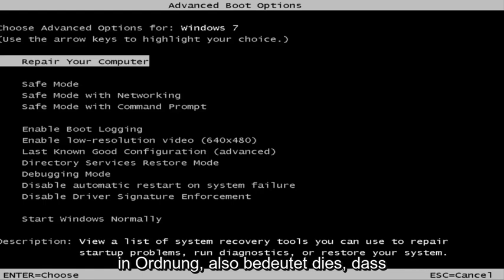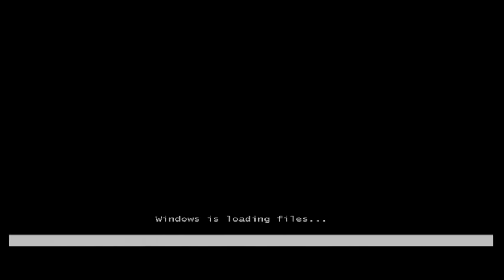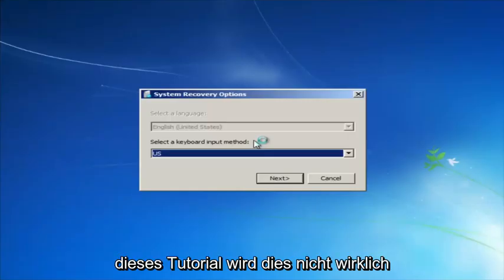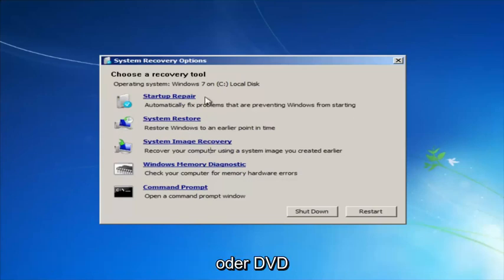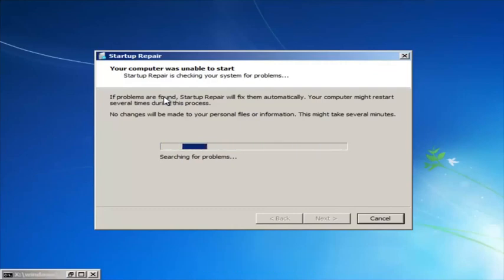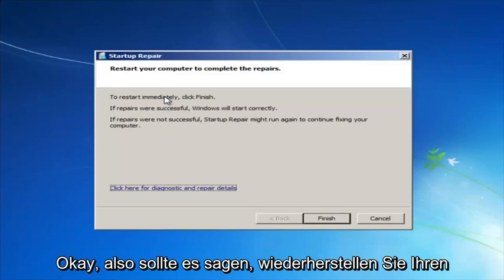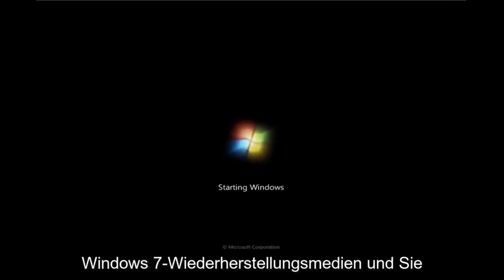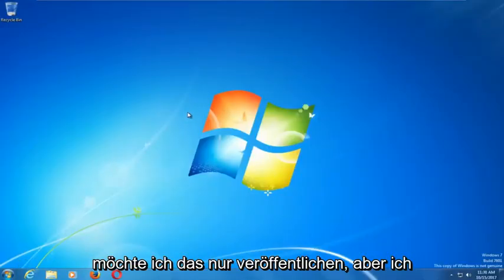Defekte Dateien reparieren - So retten Sie Ihre Daten - Windows 7 PC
So reparieren Sie beschädigte Dateien in Windows 7.

Wenn Windows nicht richtig startet, können Sie es oft mit dem integrierten Tool "Startup Repair" beheben. Dieses Wiederherstellungstool scannt Ihren PC auf Probleme wie fehlende oder beschädigte Systemdateien. Es kann keine Hardwareprobleme oder Windows-Installationsprobleme beheben, aber es ist ein großartiger erster Ausgangspunkt, wenn Sie Probleme beim Booten von Windows haben.

Unter Windows 7 wird häufig der Windows-Fehlerwiederherstellungsbildschirm angezeigt, wenn Windows nicht ordnungsgemäß gestartet werden kann. Wählen Sie auf diesem Bildschirm „Startreparatur starten (empfohlen)“ aus, um die Startreparatur auszuführen.

Windows fordert Sie auf, Ihr Tastaturlayout sowie einen Benutzernamen und ein Kennwort für Ihren PC einzugeben. Wählen Sie danach die Option "Starthilfe starten (empfohlen)". Windows versucht, Probleme zu finden und zu beheben, die das Booten Ihres PCs verhindern können.

In einigen Fällen ist die Startreparaturoption in Windows 7 möglicherweise nicht verfügbar. Möglicherweise wird Ihnen mitgeteilt, dass Sie stattdessen eine Windows-Installations-CD verwenden müssen, um Ihren Computer zu reparieren.

Starten Sie die Starthilfe von einem Systemreparaturdatenträger oder Wiederherstellungslaufwerk

Wenn Windows nicht richtig bootet und Sie beim Booten nicht einmal die Option zur Startreparatur verwenden können, können Sie die Startreparatur von einer Systemreparatur-CD oder einem Wiederherstellungslaufwerk ausführen.

Wenn Sie noch keinen Systemreparaturdatenträger oder ein Wiederherstellungslaufwerk erstellt haben, können Sie dies von einem anderen Computer aus tun, auf dem dieselbe Windows-Version ausgeführt wird, die nicht richtig bootet. Wenn Ihr Windows 7-PC beispielsweise nicht richtig startet, können Sie auf einem anderen PC mit Windows 7 eine Wiederherstellungs-CD erstellen und damit das Problem beheben.

Mit Windows 7 können Sie nur eine Wiederherstellungs-Disc erstellen, indem Sie eine CD oder DVD brennen. Mit Windows 8 und 10 können Sie je nach Wunsch ein USB-Wiederherstellungslaufwerk erstellen oder eine Wiederherstellungs-Disc brennen.

Nachdem Sie eine Systemreparatur-Disk oder ein Wiederherstellungslaufwerk erstellt haben, legen Sie sie in den PC ein, der nicht richtig bootet, und booten Sie von der Disk oder dem USB-Laufwerk. Sie werden aufgefordert, eine installierte Version von Windows auszuwählen, und Sie sehen dieselben Tools, auf die Sie normalerweise über das Startmenü zugreifen können. Wählen Sie "Startup Repair", um einen Startreparaturvorgang auszuführen.

Mit diesem Wiederherstellungsmedium können Sie auch die Systemwiederherstellung verwenden, Ihren Computer mithilfe einer zuvor erstellten Systemabbildsicherung wiederherstellen und eine Windows-Speicherdiagnose ausführen, um den RAM Ihres Computers auf Probleme zu überprüfen.

Sie können dies auch direkt von einer Windows-Installations-CD oder einem USB-Laufwerk aus tun.

Wenn Sie keine Windows-Installationsmedien herumliegen haben, können Sie ein Windows 7, 8 oder 10 ISO von Microsoft herunterladen und es entweder auf eine Disc brennen oder auf ein USB-Laufwerk kopieren. Es ist völlig legal.

Stellen Sie sicher, dass Sie Medien verwenden, die der Version von Windows entsprechen, die Sie wiederherstellen möchten, z. B. Windows 10-Installationsmedien für einen Windows 10-PC oder Windows 7-Installationsmedien für einen Windows 7-PC.

Legen Sie die Disc oder das USB-Laufwerk in den Computer ein, der nicht richtig booten kann, und booten Sie vom Gerät.

Unter Windows 7 sehen Sie an derselben Stelle den Link "Computer reparieren". Klicken Sie darauf und Windows führt das Startreparaturtool aus.

Dieses Tool wird nicht jedes Problem beheben. In einigen Fällen kann Ihre Windows-Installation so beschädigt sein, dass eine Neuinstallation von Windows die einzige Option ist. In anderen Fällen kann sogar eine Neuinstallation von Windows Ihr Problem nicht lösen, da es sich möglicherweise um ein physisches Problem mit der Hardware Ihres PCs handelt.

Dieses Tutorial gilt für Computer, Laptops, Desktops und Tablets mit dem Betriebssystem Windows 7 (Home, Professional, Enterprise) von allen unterstützten Hardwareherstellern wie Dell, HP, Acer, Asus, Toshiba, Lenovo und Samsung).